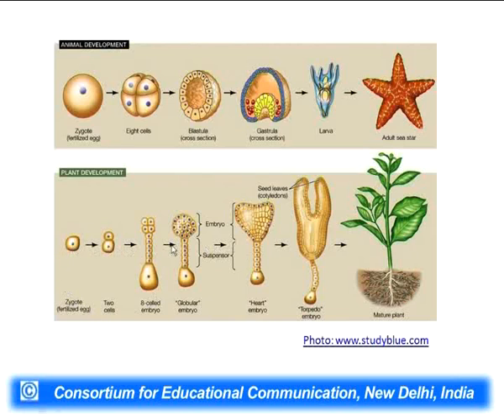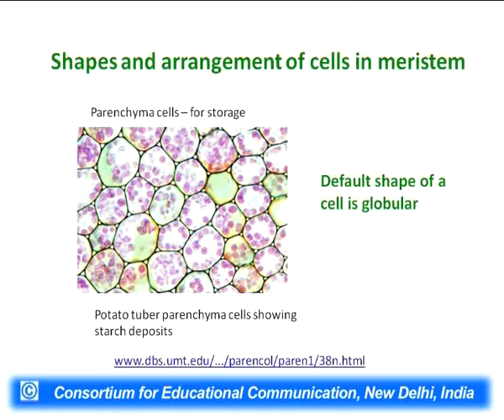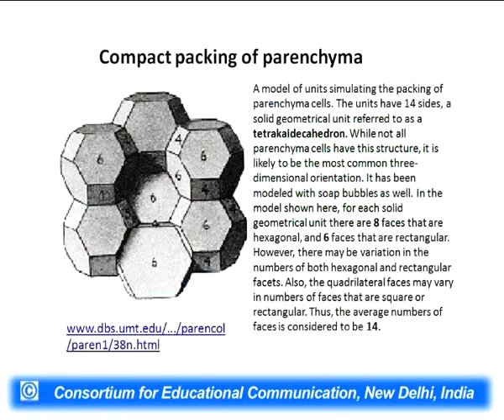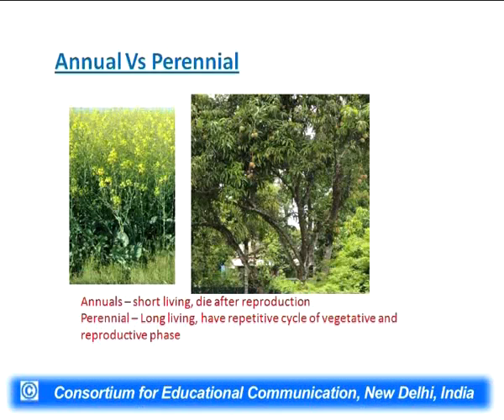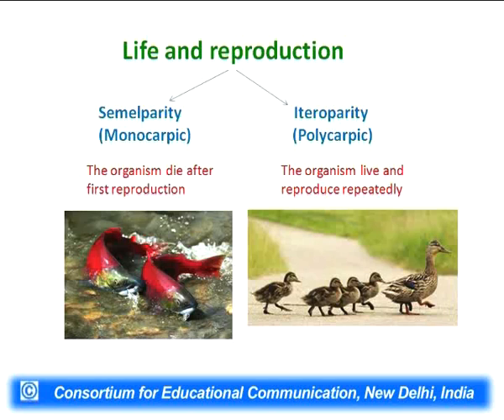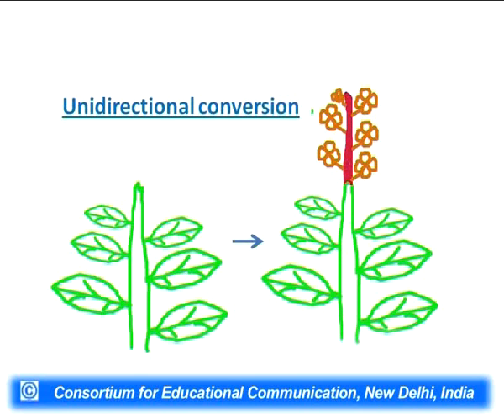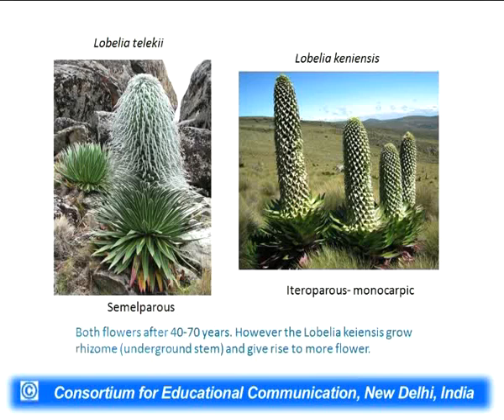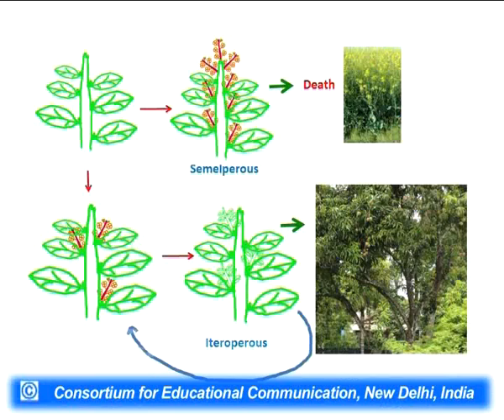Plant Development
This Lecture talks about Plant Development